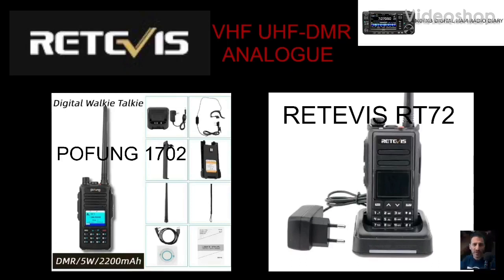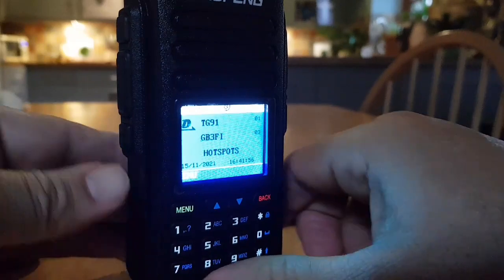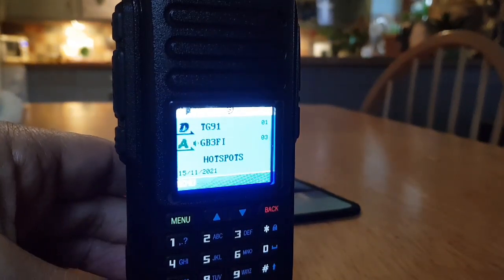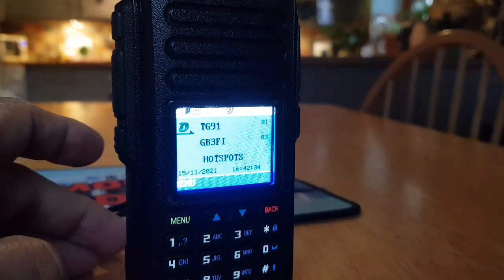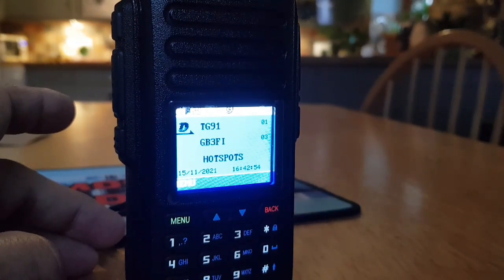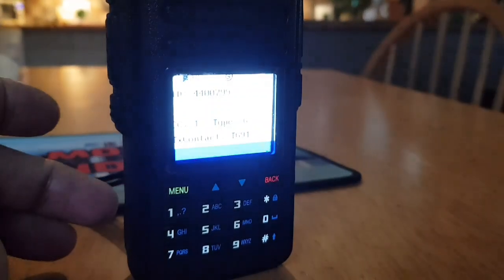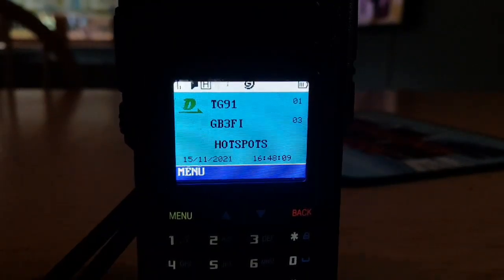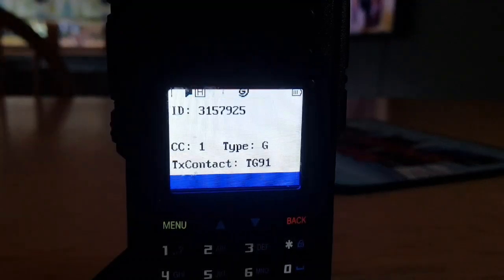BAOFENG DM-1702/RETEVIS RT72 - Monitor mode/SCAN ( talkgroups-dmr number -colourcode)VFO or Memories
Can also be used when in digital vfo mode using the scan function